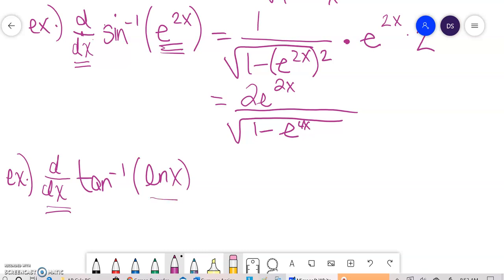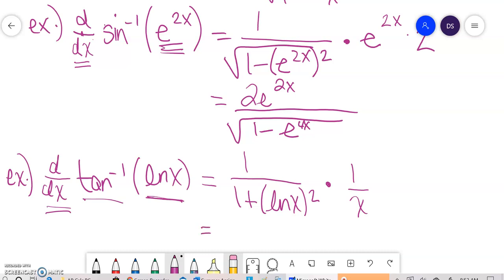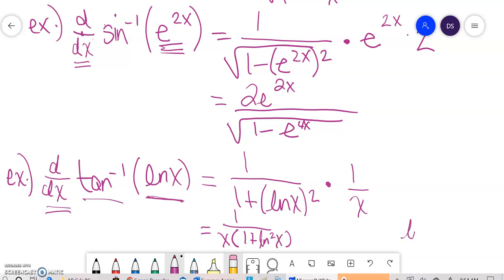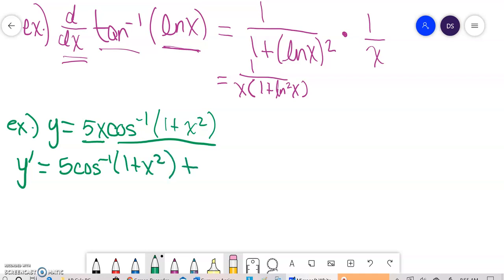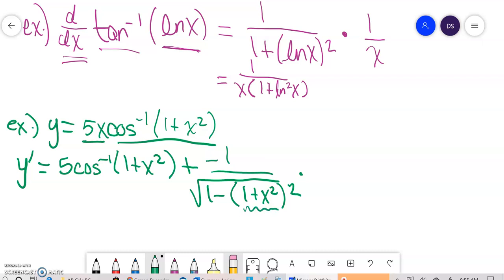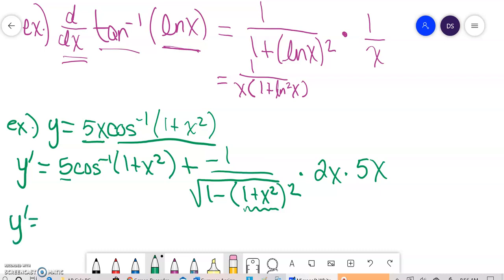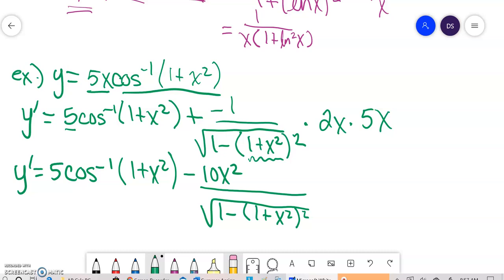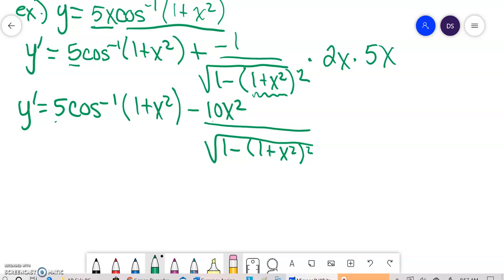Derivatives of Inverse Trig Part 2